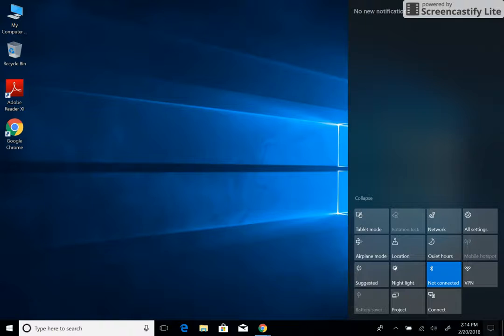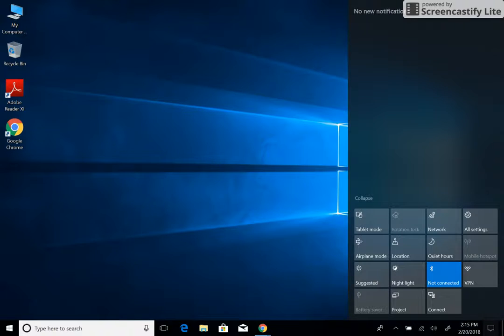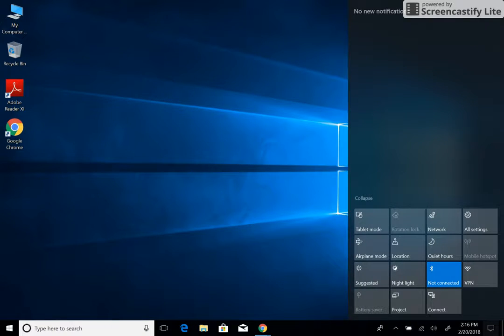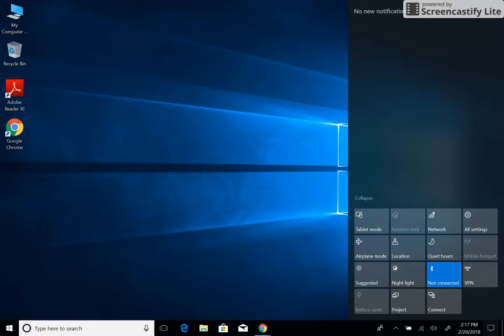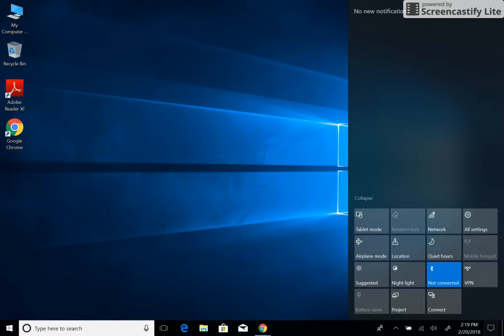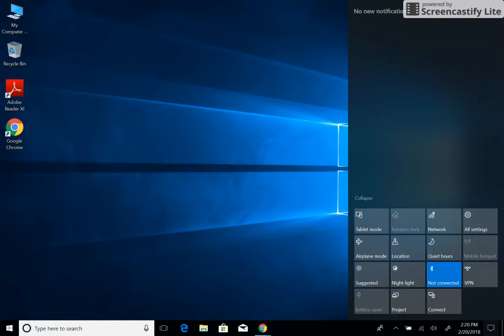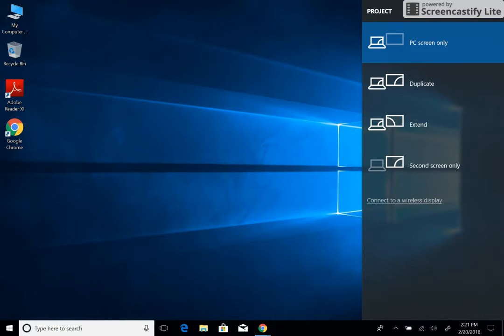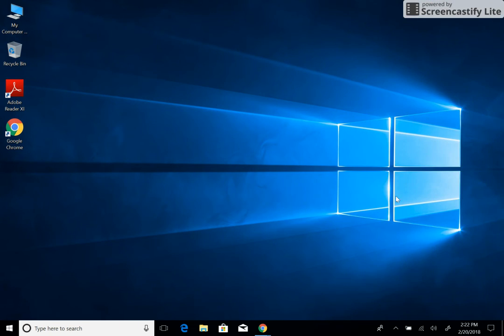Windows 10 - Action Center, Quick Actions, Duplicate/Extend